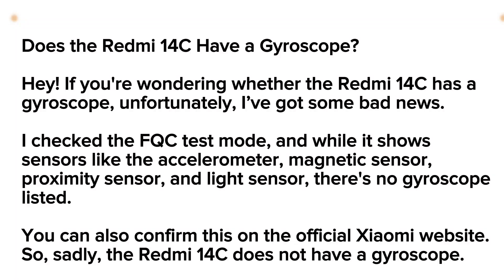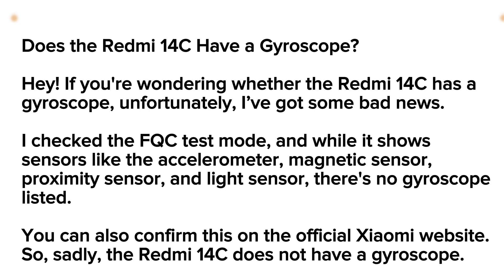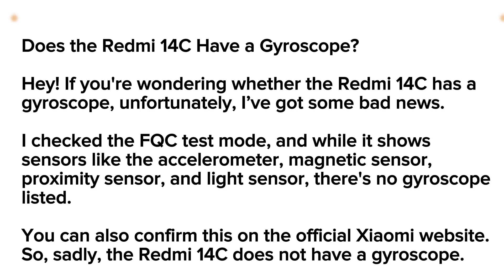Does Redmi 14C have gyroscope?